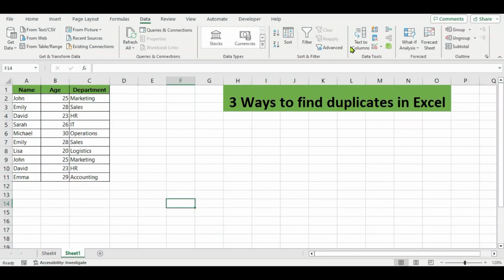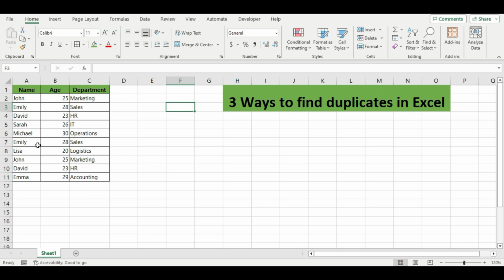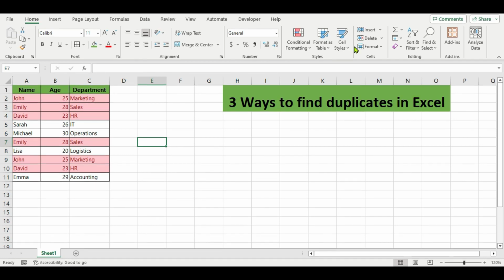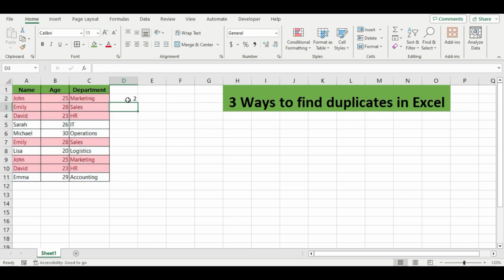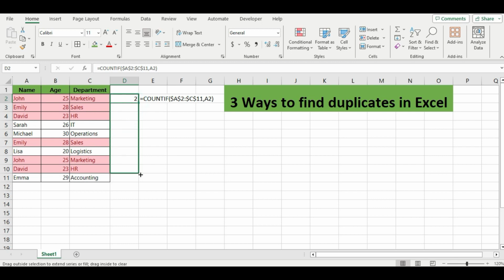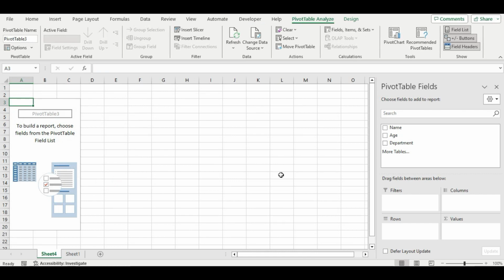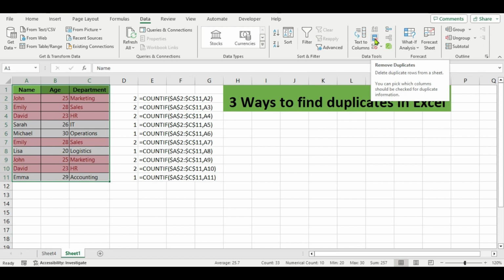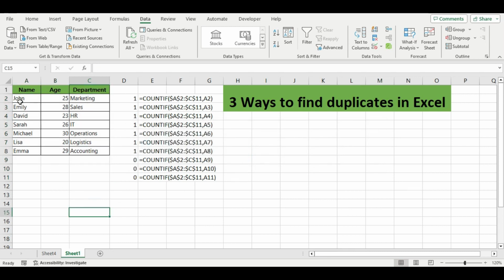3 easy ways to find duplicates in Excel || How to find dulpcates in Excel || Excel tutorials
Duplicates can infiltrate our data in numerous ways, whether through manual entry errors, data imports, or system glitches.
 Understanding how to efficiently identify and manage these duplicates isn't just about keeping your spreadsheets clean; it's about ensuring the integrity of your data and the decisions made from it.

In this video I ahve xeplained how to find the duplicates in Excel.This is famous interview question asked in excel and data analytics interviews.

Power BI tutorials Excel for beginners Scenario based question with solutions in Power BI SQL Excel for beginners

📧 Have questions or suggestions for future tutorials? Let's excel together! 🚀